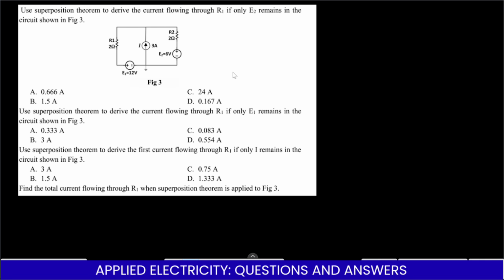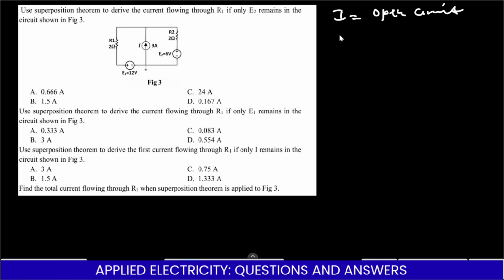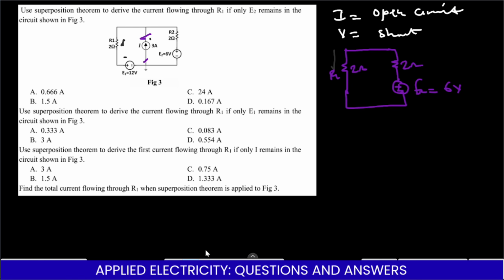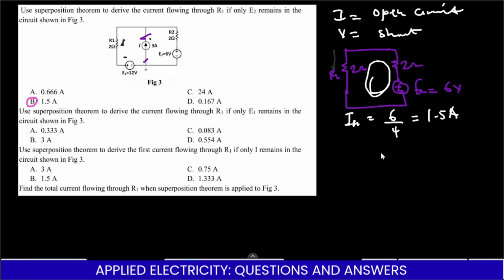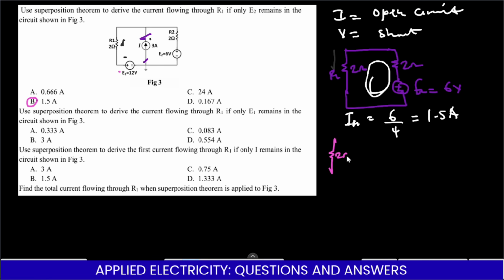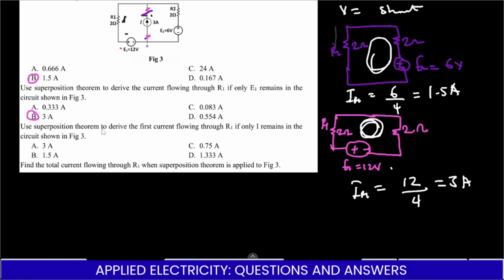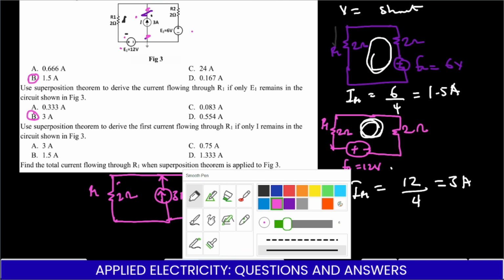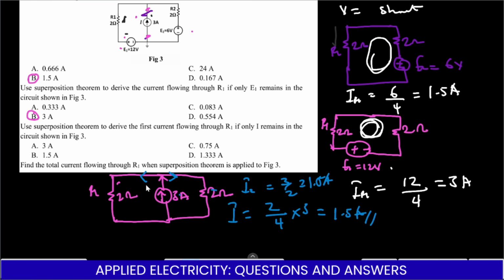✅ Applied Electricity Objective Question 4 | MCQ Solved (Step-by-Step) | Faraday Jr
In this video, we solve Applied Electricity Objective Question 4 (MCQ) with a clear step-by-step explanation to help you understand the concept and improve your exam performance.

This question is based on important concepts in applied electricity and is commonly tested in engineering exams.

In this tutorial, you will learn:

How to solve objective (MCQ) questions efficiently
Step-by-step solution approach
Key concept behind the question
Tips to improve speed and accuracy in exams

This video is useful for students studying:

Electrical Engineering
Electronics Engineering
Applied Electricity